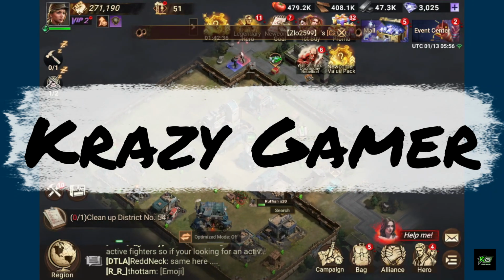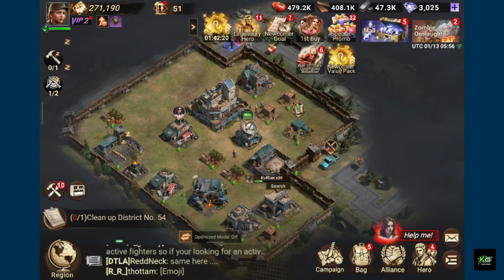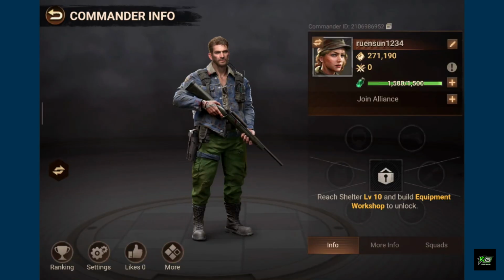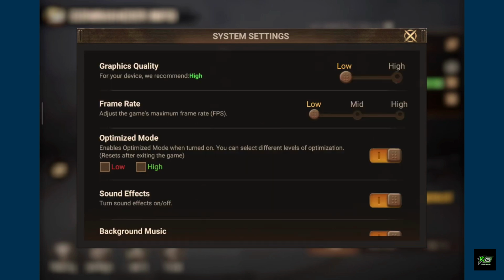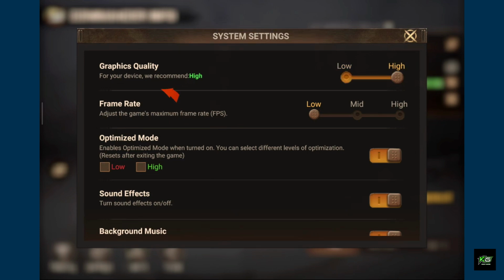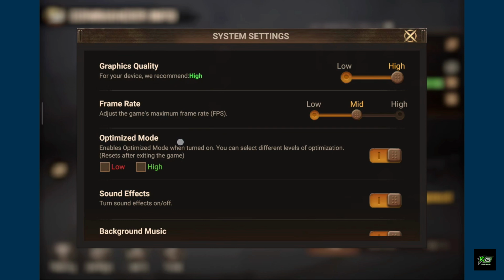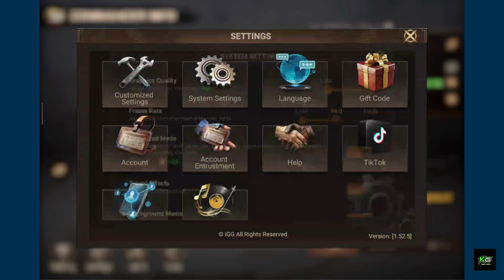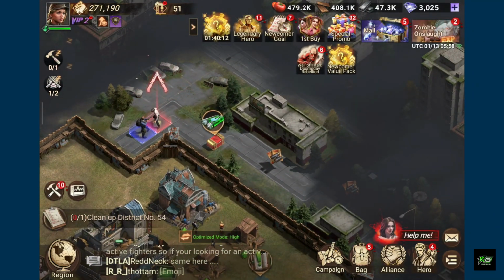How to Adjust Graphics in Doomsday Last Survivors (2026)?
Hi Survivors! Are you struggling with performance or want to make Doomsday Last Survivors look amazing? In this step-by-step tutorial, I’ll show you how to change graphic settings in Doomsday Last Survivors to get the best visuals and smooth gameplay.